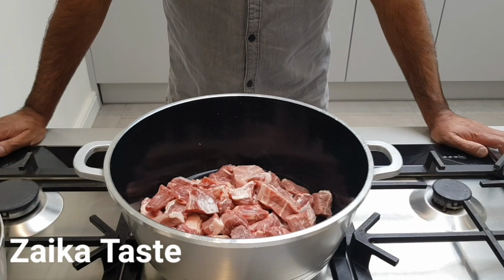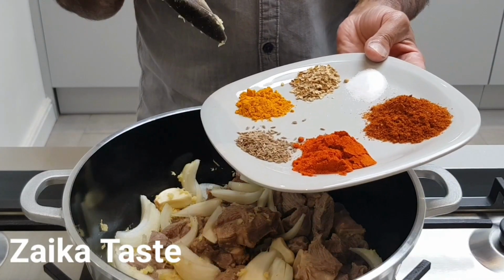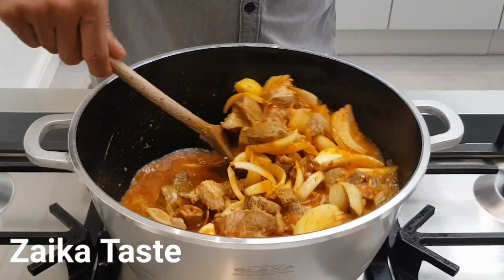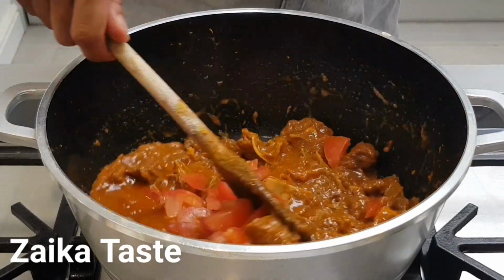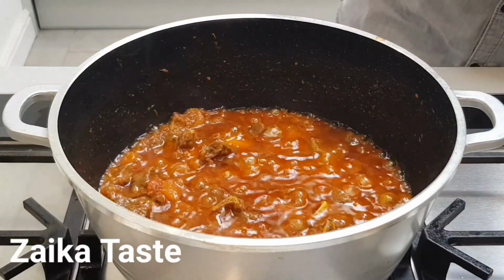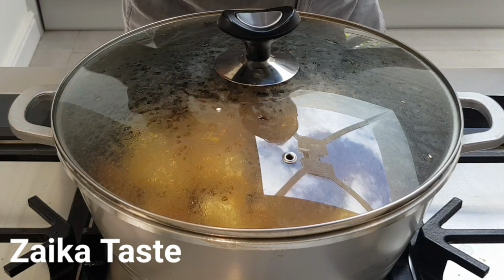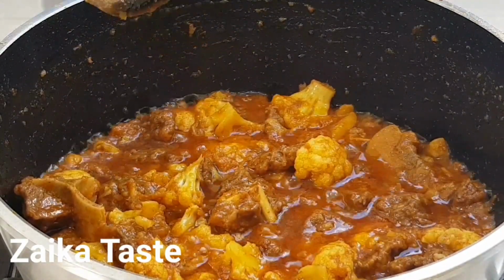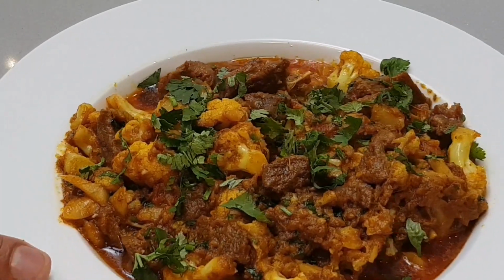Gobi Gosht recipe | Simple recipe Mutton Cauliflower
Gobi Gosht recipe.

Pretty much covered everything in the video hope you enjoy watching and try it good luck guys.